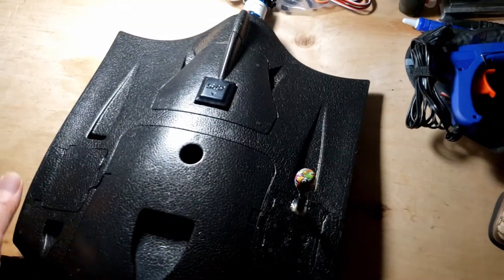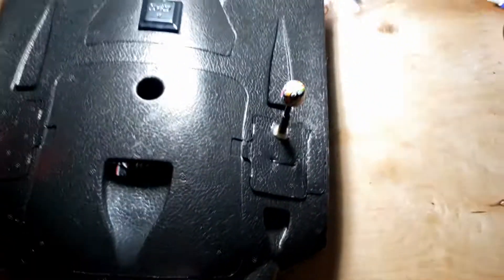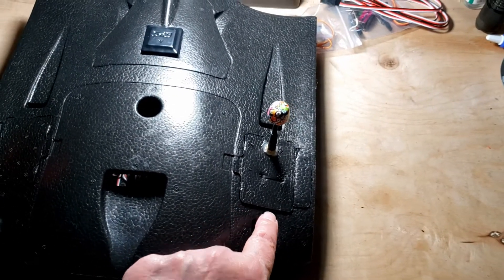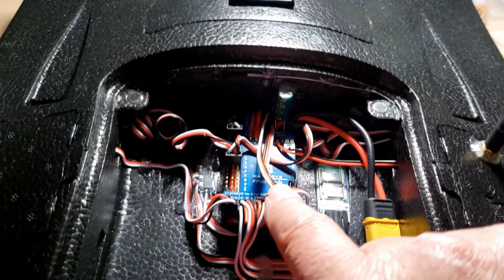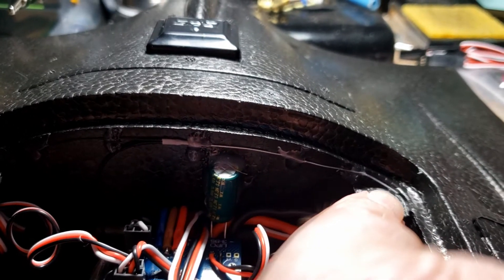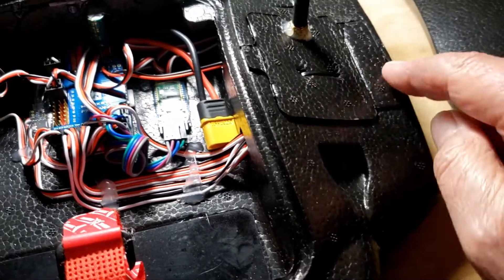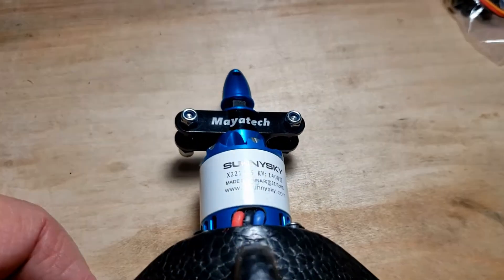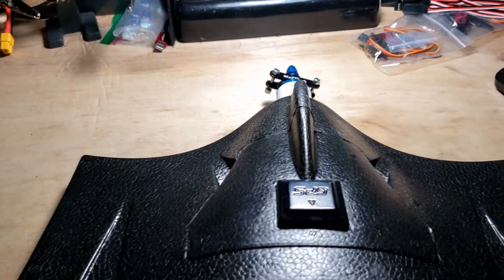Sonic Modell - AR Wing Pro Build 1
😀This build seems to be going pretty good so far. Only have to install the servo's in the wings, add the artwork and wingtips and start playing with iNav on it.

Sonic Modell AR Wing Pro
Matek F765-WING Flight Controller
SunnySky X Series V3 X2212 V3 Brushless Motor 1400kv
T-Motor F45A 3-6S BLHeli_32 ESC
Mayatech Folding Propeller Clip Set (Hub) 5MM
Aeronaut Cam 8"X6" (20x15 cm) Folding Prop

TBS Unify Evo VTX
Lumenier AXII 2 5.8GHz Antenna - SKITZO Hydro Dip SE (RHCP)
RunCam Phoenix 2 Joshua Bardwell Edition FPV Camera

CRSF Nano
RDQ BN-880 Flight Control GPS Module
Vifly Finder 2 Buzzer - Lost Drone Finder/Locater/Alarm
Bluetooth Data Link Module for Naze32 / SPRacing F3 Flight Controller